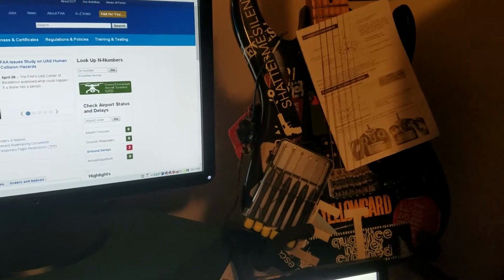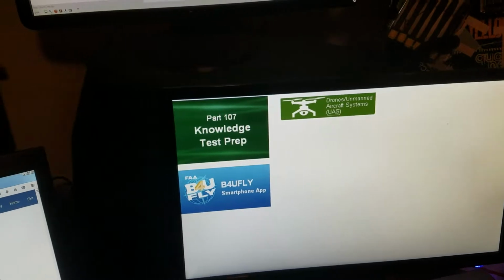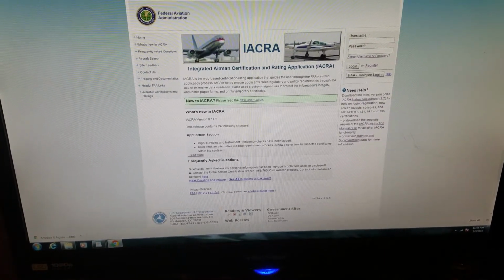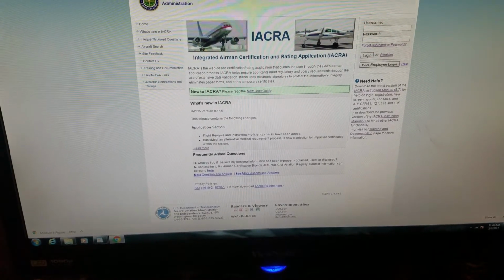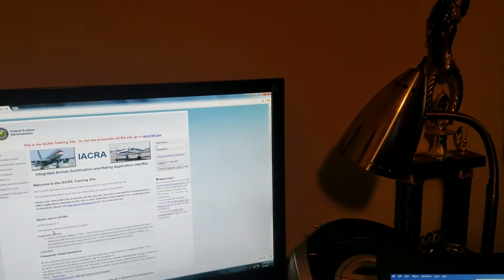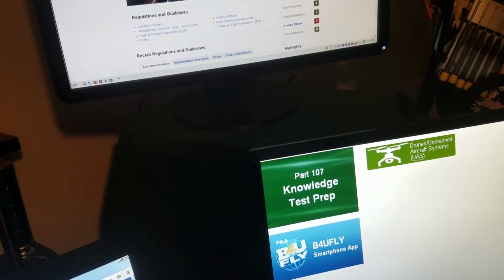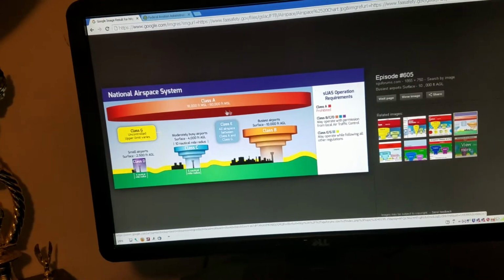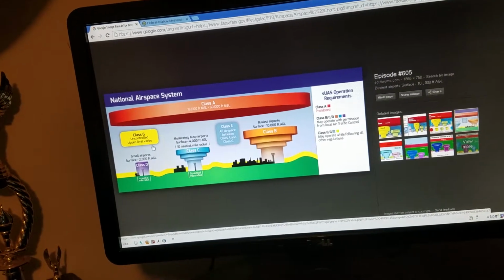Module 8 FAA Part 107 Remote Pilot License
Section A